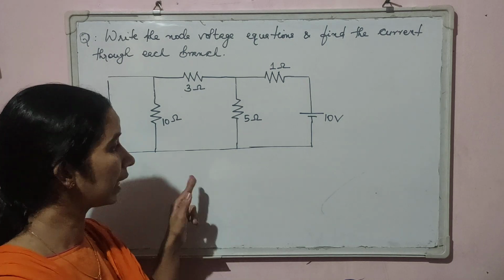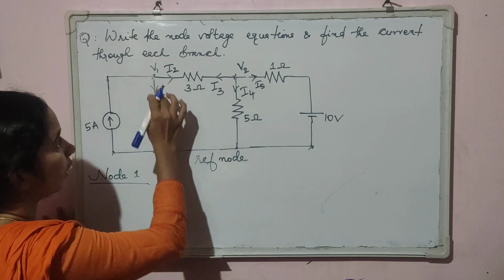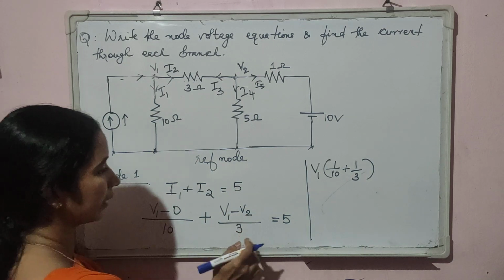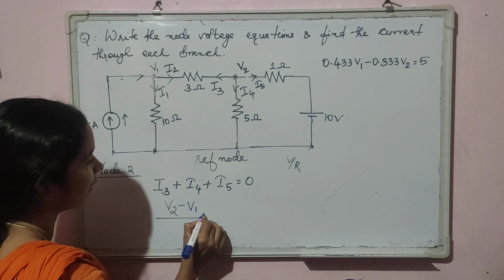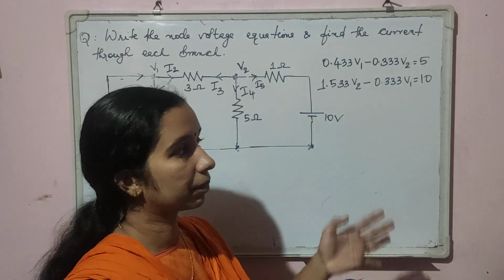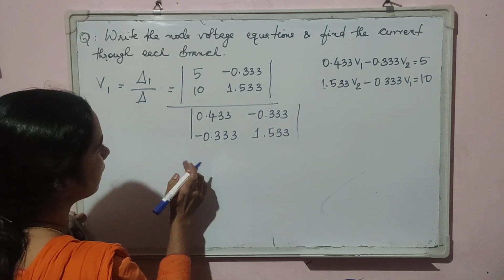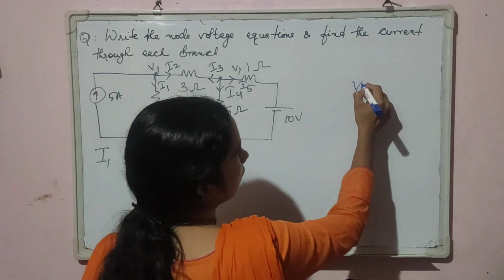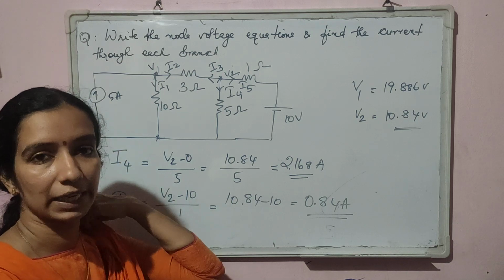Module 1 - 26. Node analysis - Problem 3